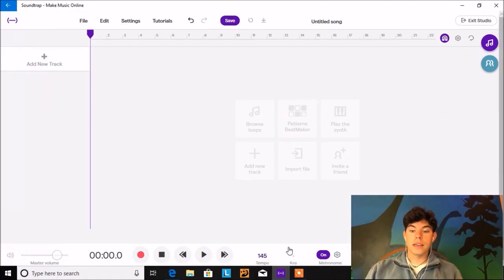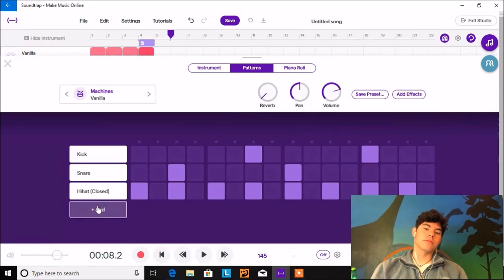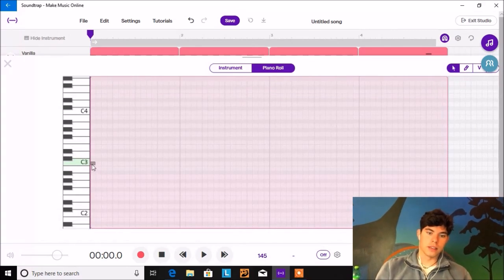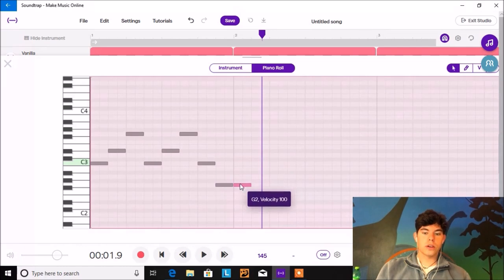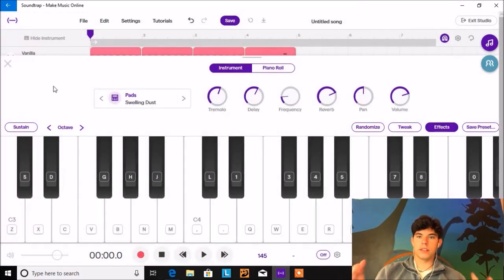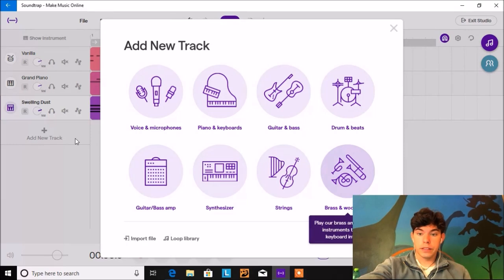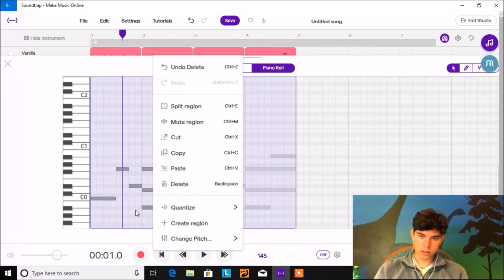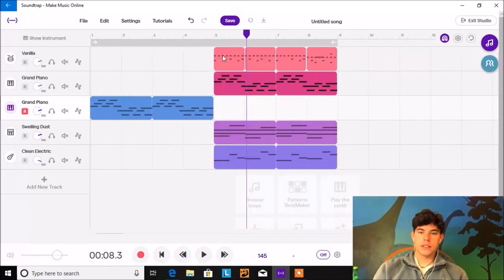TRAP BEAT TUTORIAL ON SOUNDTRAP!!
Lucas Sheaffer
Tutorial on how I make trap beats!
My apologies for the weird sound the drums are making. I think this video is still helpful regardless